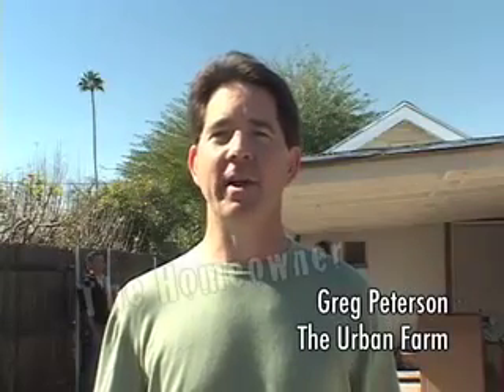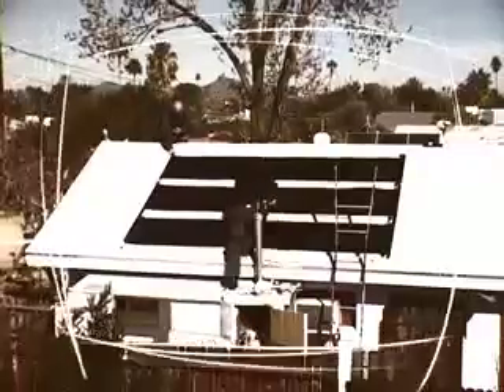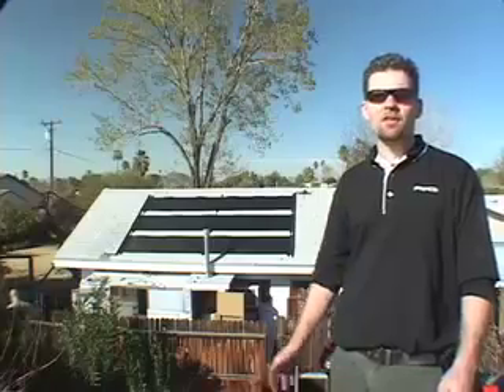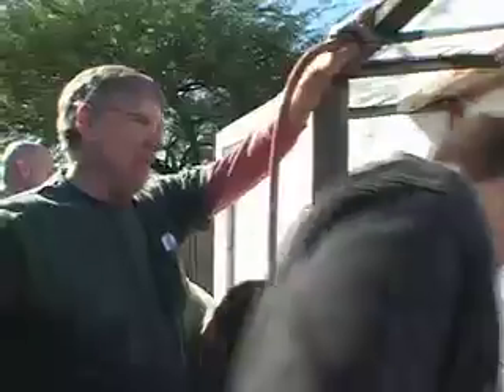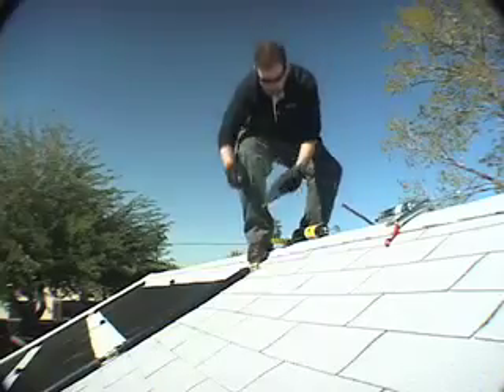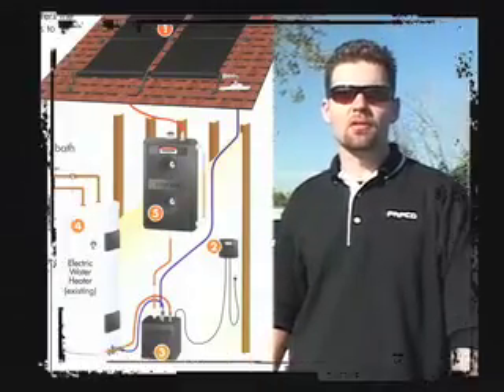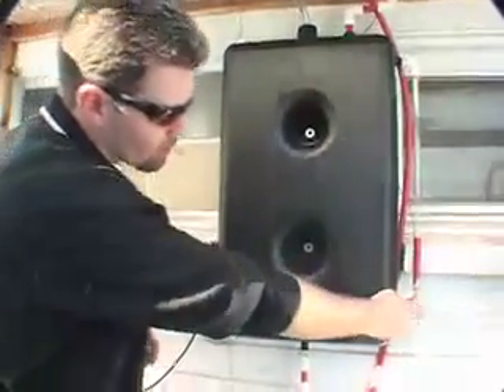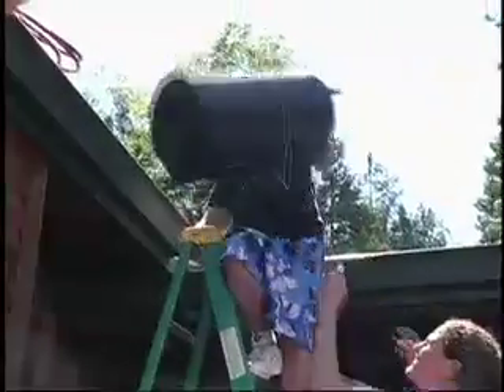FAFCO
Fafco Sungrabber Solar Thermal System